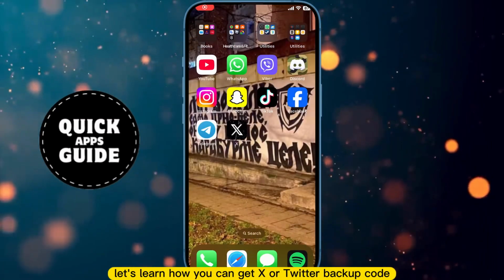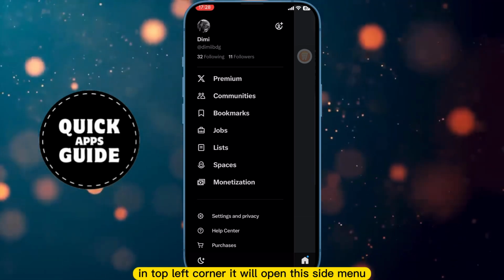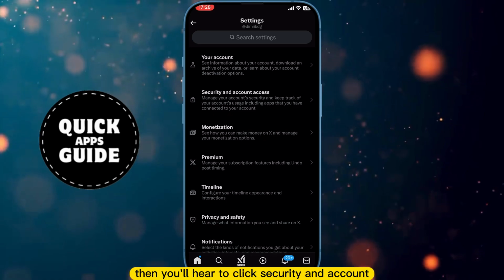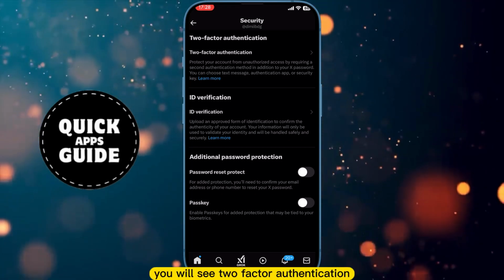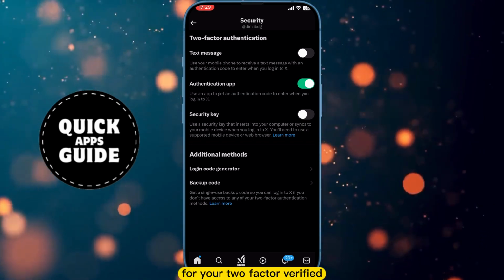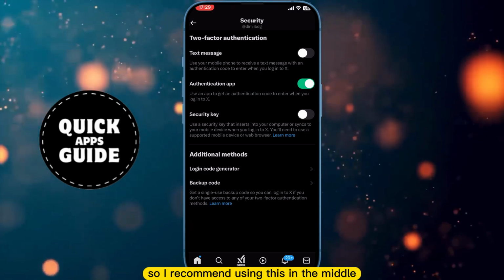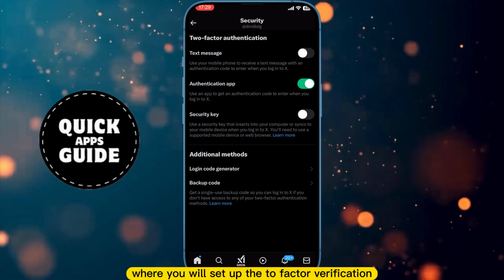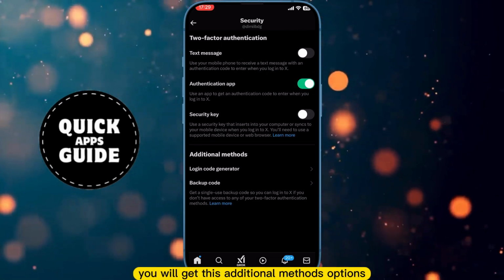How to Get X (Twitter) Backup Code | X (Twitter) Tutorial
Need access to your X (formerly Twitter) backup code? In this video, we’ll walk you through the simple steps to generate and retrieve your backup code to ensure you never lose access to your account.

📌 What You’ll Learn:
✅ Where to find the backup code in X (Twitter) settings
✅ How to enable Two-Factor Authentication (2FA)
✅ What to do if you’re locked out of your account
✅ Best practices for keeping your account secure

Don’t forget to save your backup code in a safe place!